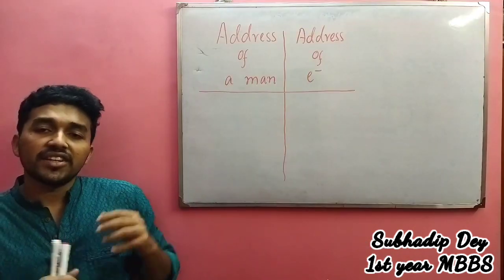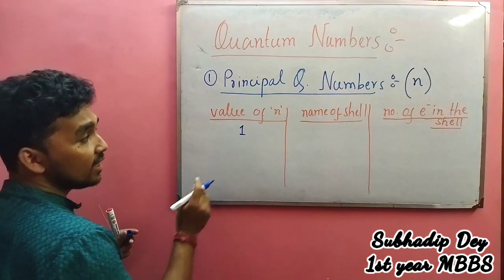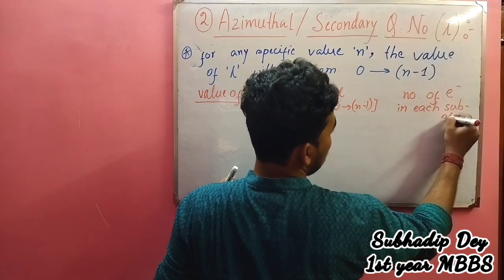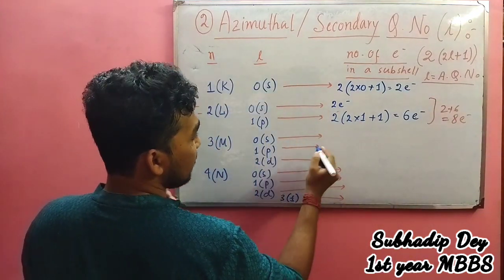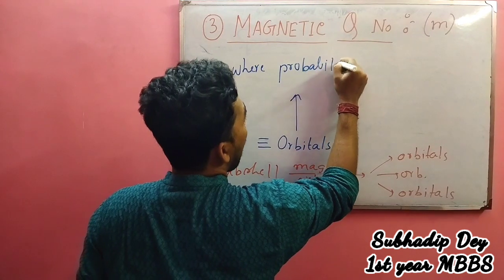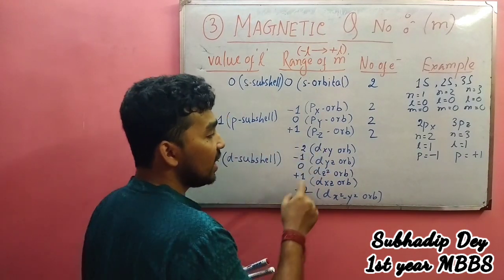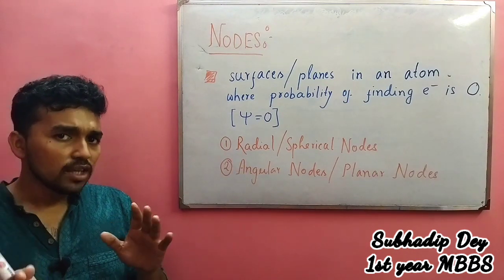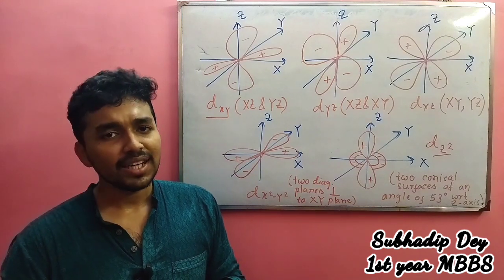Best lecture on Shell,Sub-shell,Orbital Node of electron & prev.yr qs for NEET&AIIMS by MBBSstudent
Detailed and updated explanations of shell subshell orbitals of an electron inside an atom and explanations of nodes . Explanations are totally related to the questions of NEET AND AIIMS.

for free coaching on neet and aiims chemistry,
contact, 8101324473 , only via WhatsApp.